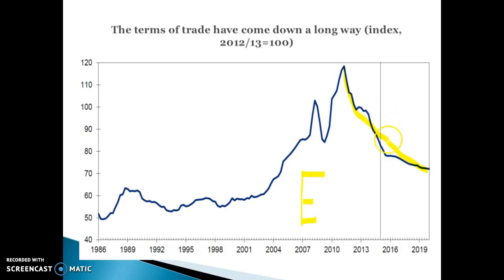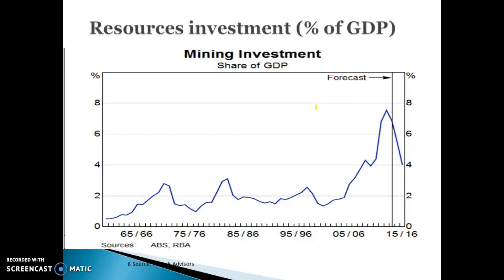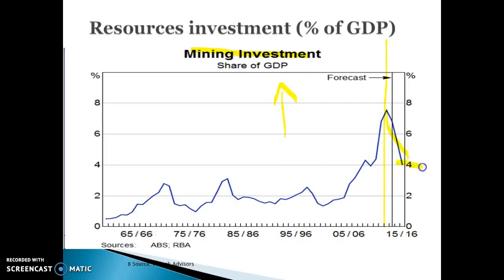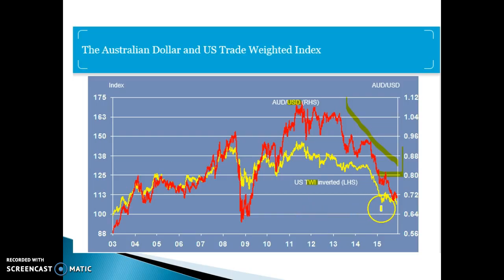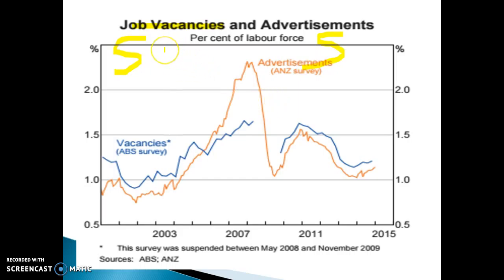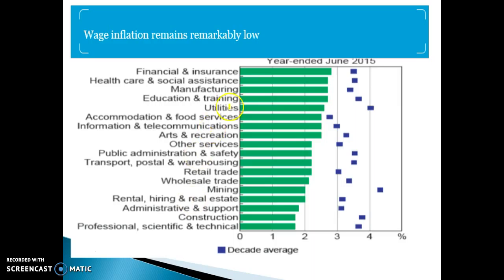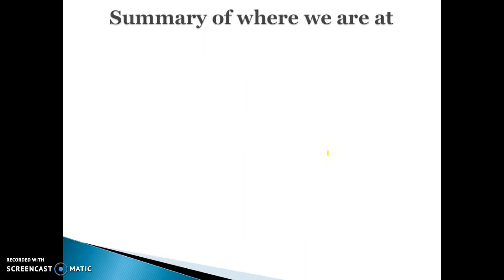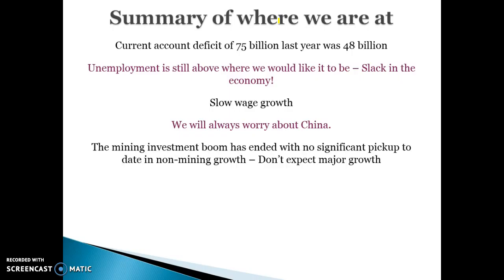Mr Crowe - Australia's current economic performance